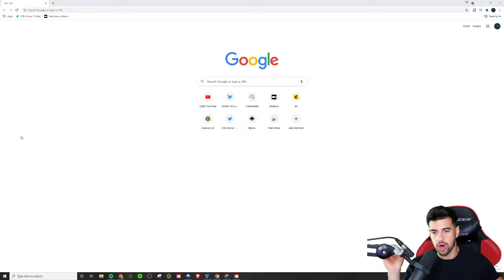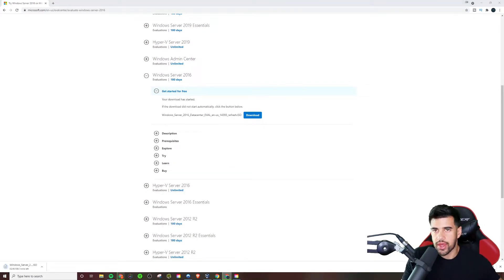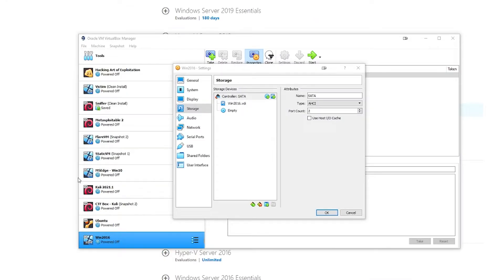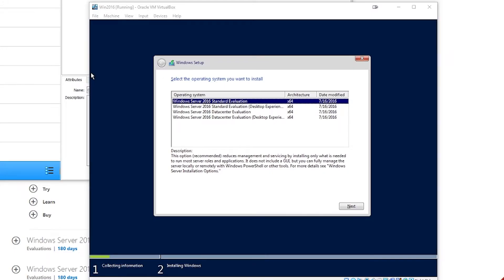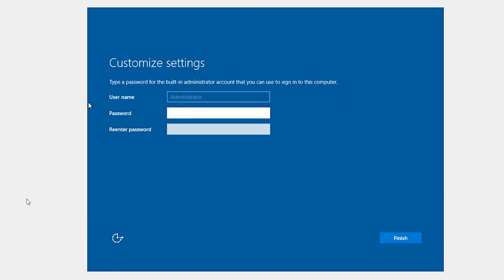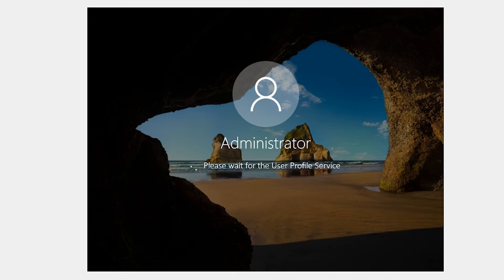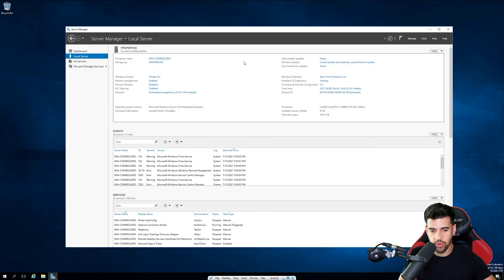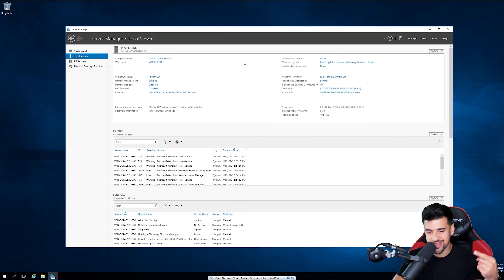Setting Up a Windows Server in My Hacking Lab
In this video I will be setting up a Windows Server in my hacking lab. In future videos I will be configuring it as a Domain Controller and using it to exploit Active Directory.